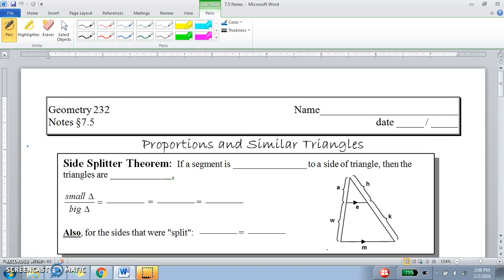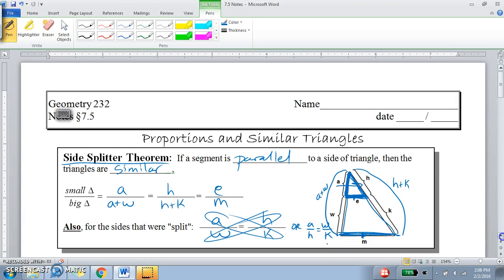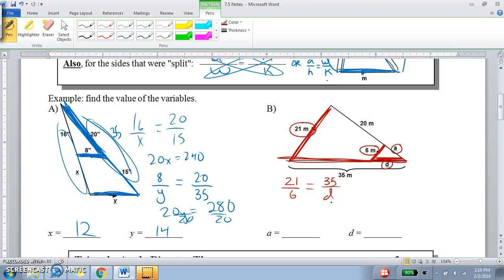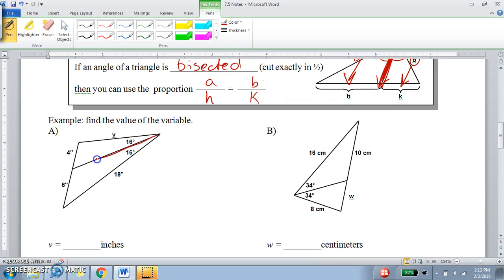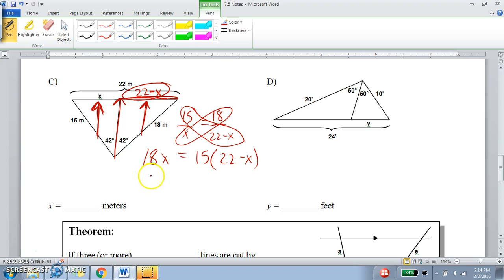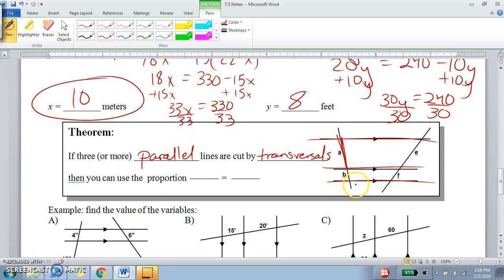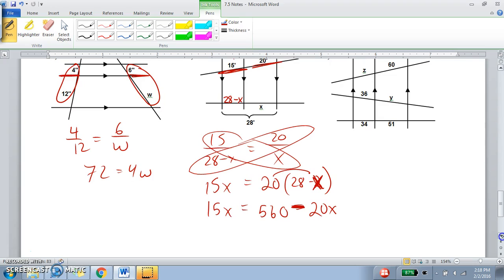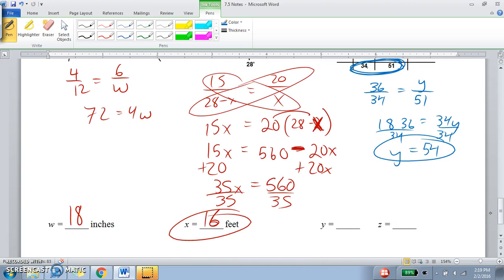Section 7.5 Proportions and Similar Triangles